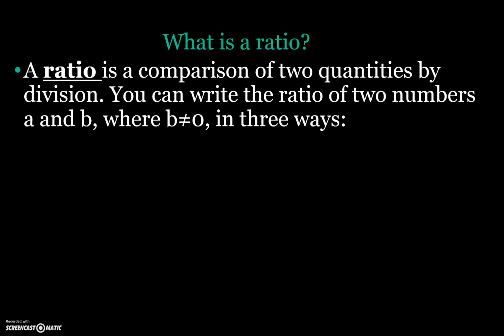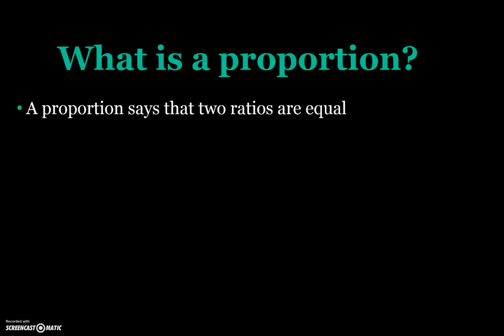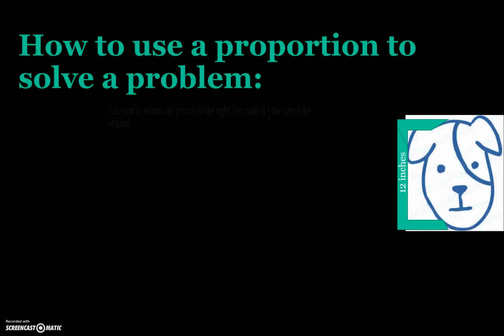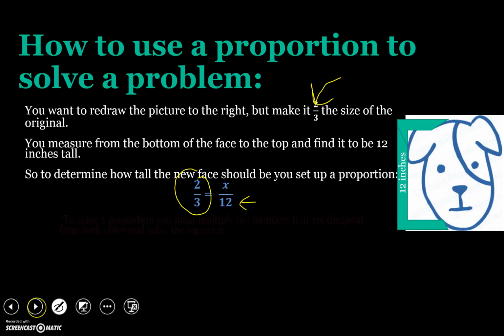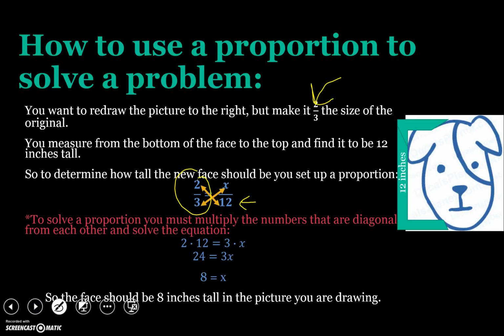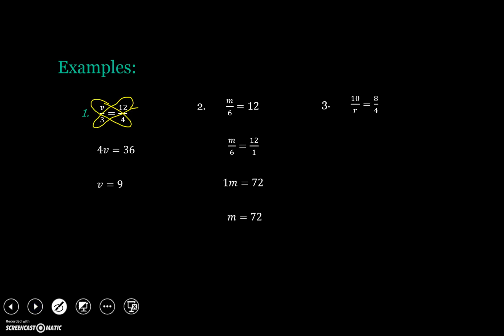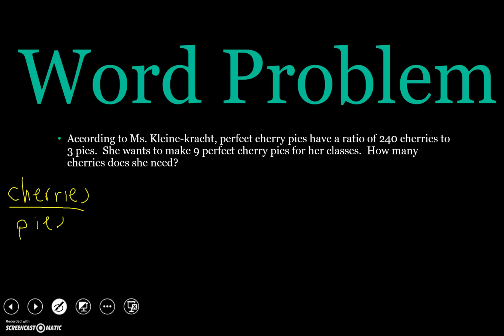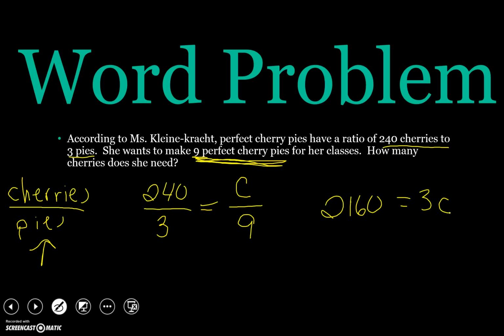Ratio and Proportions